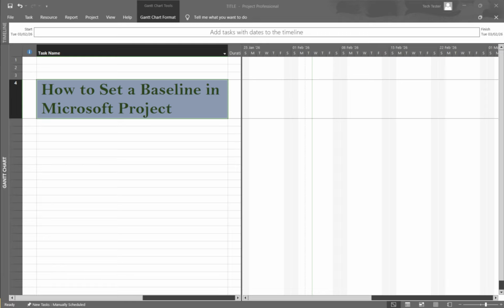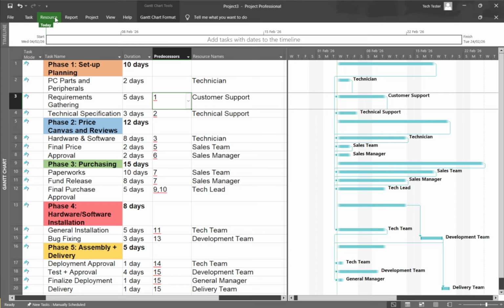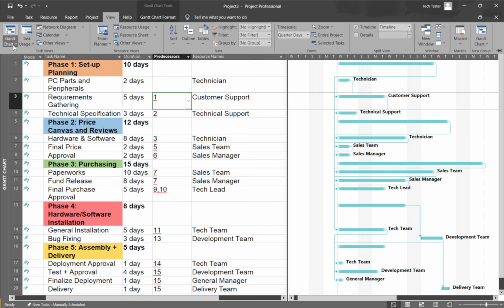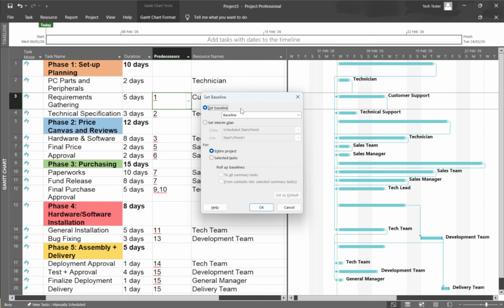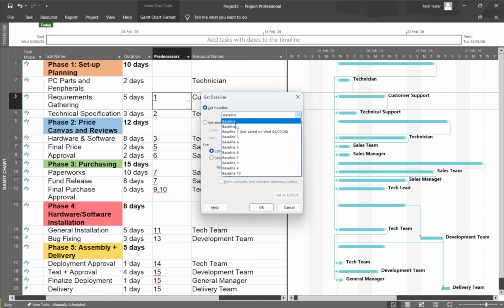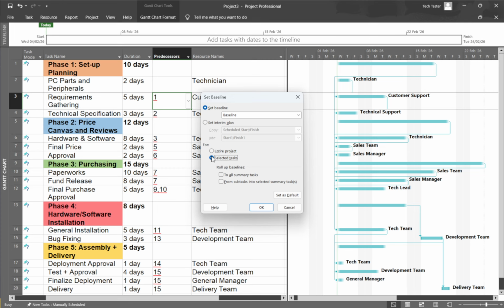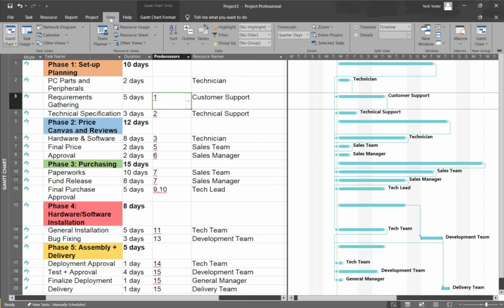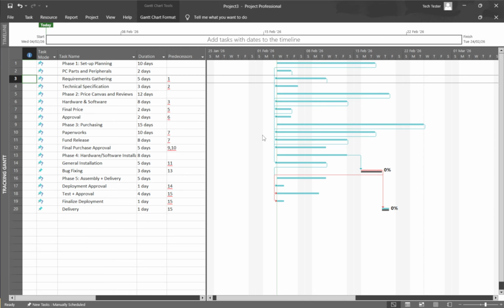How to Set a Baseline in Microsoft Project [2026 Full Guide]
How to Set a Baseline in Microsoft Project

In this video, we show you exactly how to set a baseline in Microsoft Project to establish a primary reference point for your project schedule. We demonstrate how to capture essential data points to ensure you can accurately measure performance against your original plan.

Mastering the use of baselines is a fundamental requirement for effective project governance and variance analysis. We explore how documenting these initial parameters allows us to identify schedule deviations early, manage stakeholder expectations, and maintain a rigorous standard for project accountability and reporting.

Technical Specs:
Software: Microsoft Project; Feature: Project Tracking & Baselines.